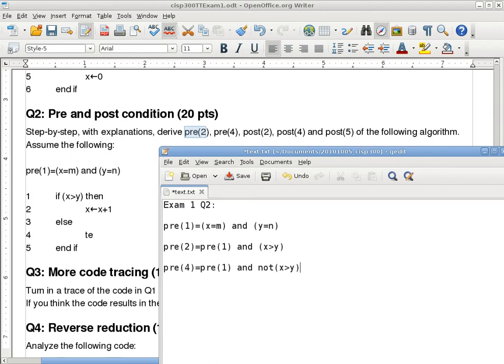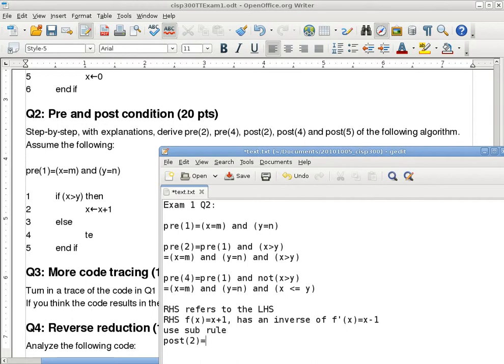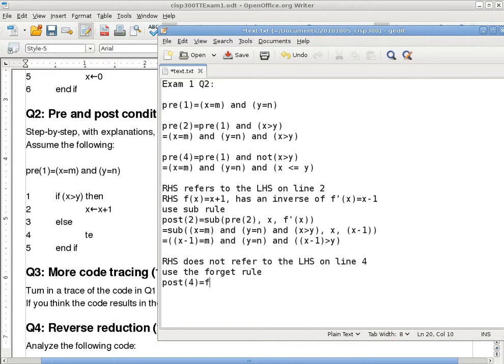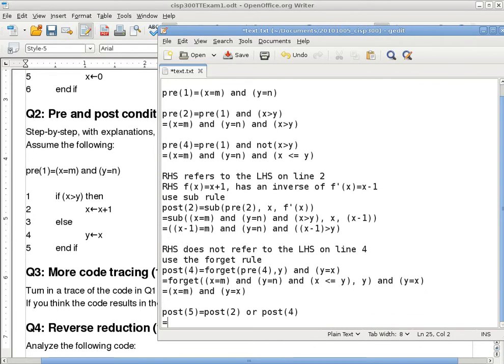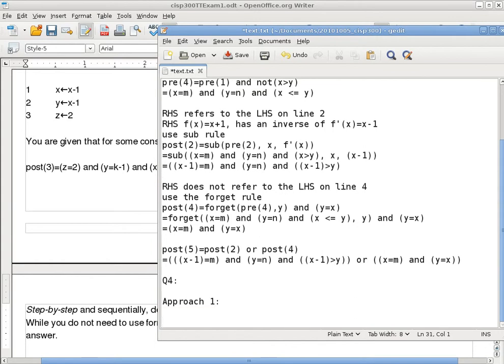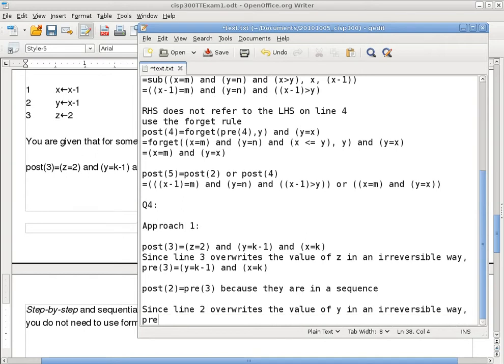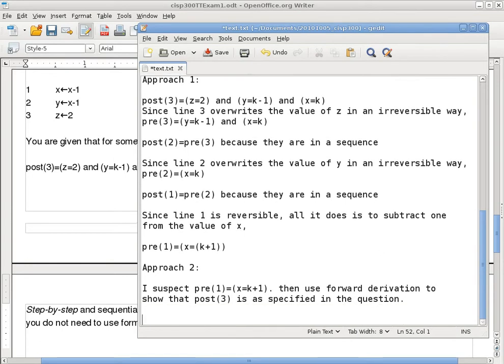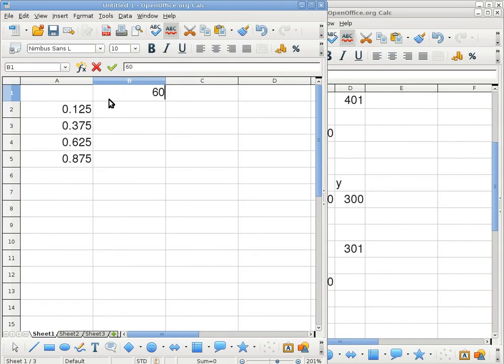20101005 cisp300 1